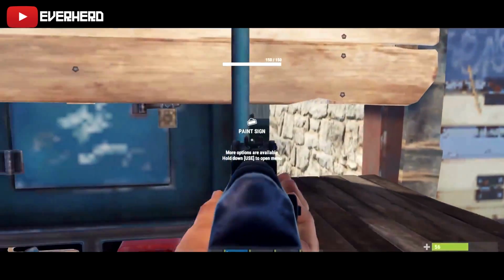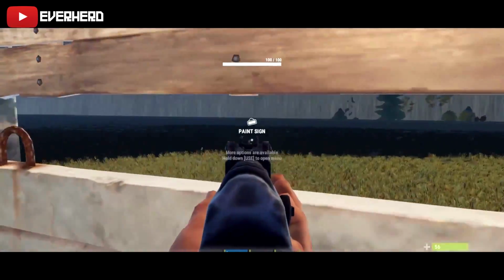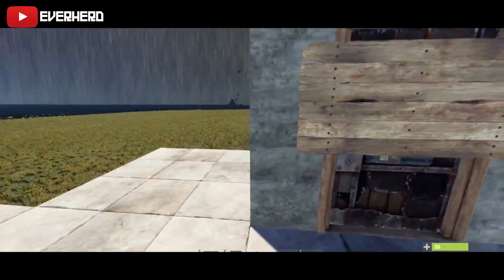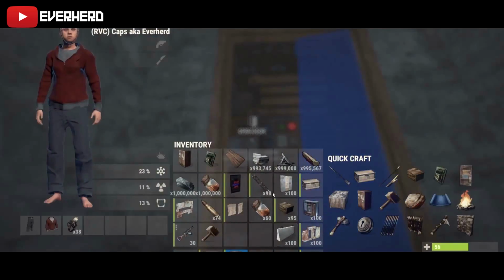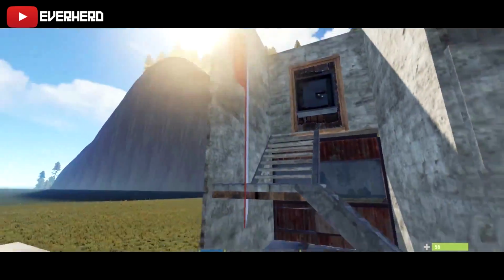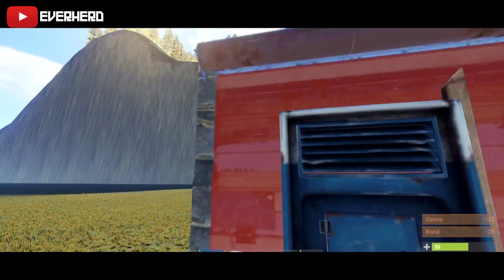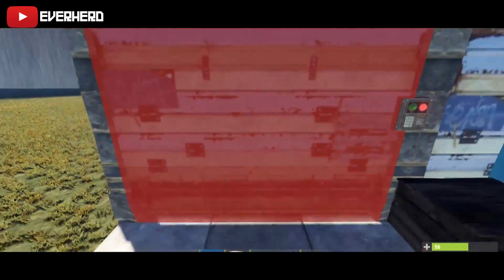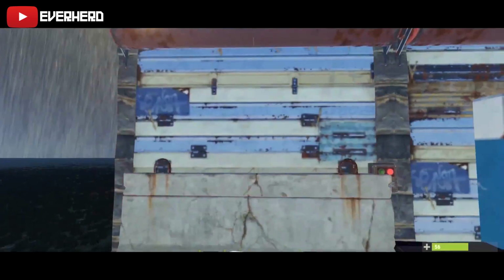Shooting Floor Tips - Rust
Shooting Floor Tips by Everherd!

INTRO BY: MrMemeio
OUTRO BY: Pughie

ABOUT THIS GAME:

Rust is a survival PvP video game with some PvE elements developed and published by Facepunch Studios for Microsoft Windows, OS X, and Linux. The game only features multiplayer modes. Rust was initially created as a clone of DayZ, a popular mod for ARMA 2 with the addition of crafting elements. Originally released onto Steam's early access program in December 2013, the game was fully released in February 2018.

The objective of the game is to survive in the wilderness by crafting items using the materials gathered or stolen; the player starts with only a rock and a torch. There is only a multiplayer mode and a prevalent concept in Rust is to form and join clans with other players. Raiding is a very common action, usually done in large clans. Since Rust's first alpha launch, animals, hunting and the ability to craft armor and weapons have been added. It initially featured zombies as enemies, but subsequently replaced them with bears and wolves. Radiation was also removed due to the frustration it was causing players, although it was later reintroduced.

Throughout Rust's alpha release, it was met with mixed critical reviews and many comparisons with other survival games were made, with the most common one being the mixture between DayZ and Minecraft. During its early access phase, critics praised the game's concept and gameplay. By March 2017, Rust had sold over five million copies. Upon being fully released, the game received average reviews.

Rust pits players against each other in a harsh, open world environment with the sole goal being to survive. Animals, such as wolves and bears, represent a threat to new players, but the primary danger comes from other players. The player vs player combat is accomplished with bows, melee weapons and craftable guns. Bullets and other projectiles travel via a ballistic trajectory. There are multiple different types of bullets for each gun. Damage is calculated using hit tracking, meaning shots to the head are more damaging than shots to other parts of the body. Weapon attachments, such as holosights, can be used to provide an advantage over opponents. In order to survive, the player must craft tools, build bases, and team with other players. Unlike many other sandbox games, Rust only features a multiplayer mode.

Upon starting a new character, the player will have only a rock and a torch, the former of which can be used to cut down trees and break apart stones. In order to survive in the world, the player must gather resources such as wood and stone and use these resources to craft tools, weapons and other gear. The player can gather cloth, food, stone, metal ore, sulfur ore and wood by killing animals, mining rocks and chopping trees. To craft items, players must have all of the required items. Sophisticated items require more materials, alongside consumables called components; items scattered around the map. Players begin with limitations on the items they can craft. Items called blueprints allow the player to craft more advanced items. An important element in Rust are airdrops. These are parachute-equipped pallets of supplies that are delivered via a propeller plane, and can be seen coming in over extremely long distances, resulting in players sometimes running towards the airdrop. There are also other entities that drop advanced loot, including an attack helicopter.

The player must stay well fed or they will die of starvation. There are other challenges the player may face during gameplay, such as drowning, hypothermia and attacks from wildlife (primarily from bears and wolves). Specific locales around the map are radioactive. There are three levels of radiation: low, medium, and high. Players must wear the correct armour or clothing if they wish to enter these areas, as they risk dying if they do so without. A prevalent concept in Rust is to form a "clan" with other players. These clans usually create housing for their members, provide items and supplies to each other and partake in organized raiding of other players and looting.